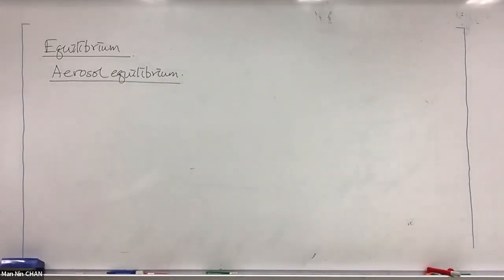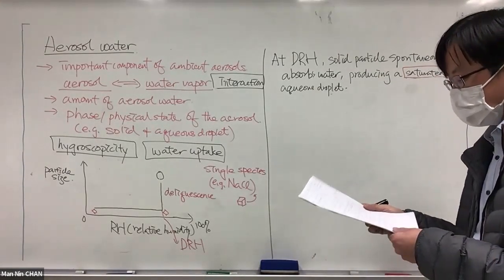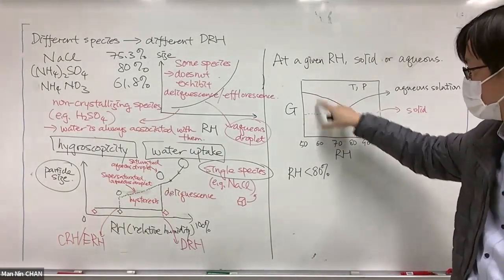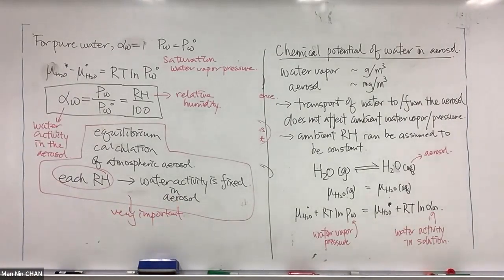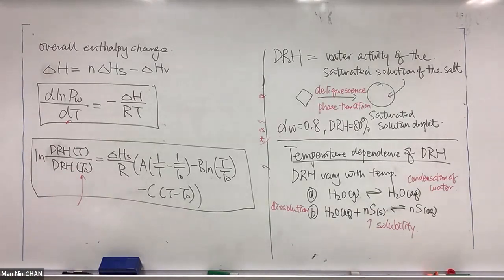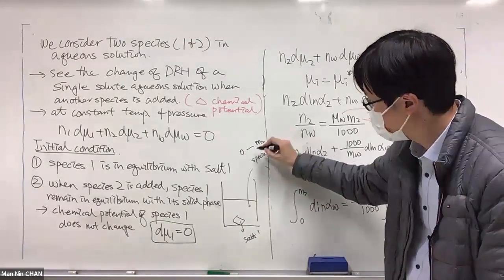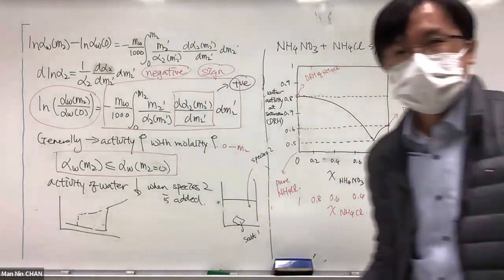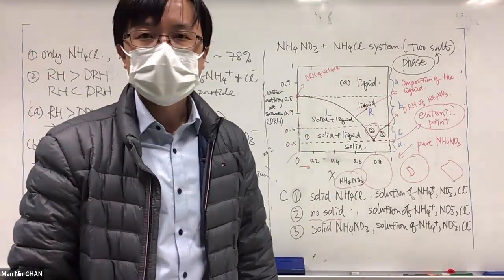GMT20220214 033038 Recording 1280x720